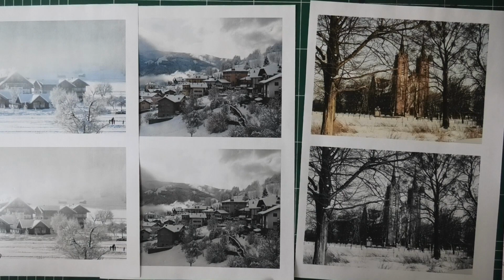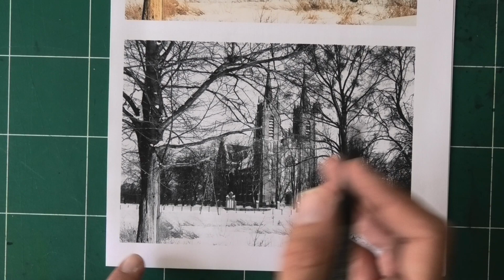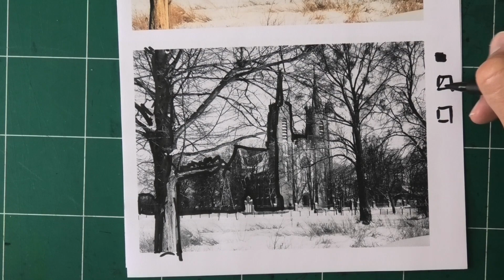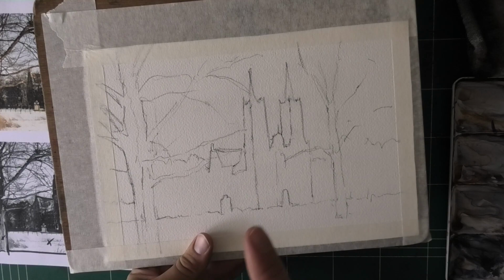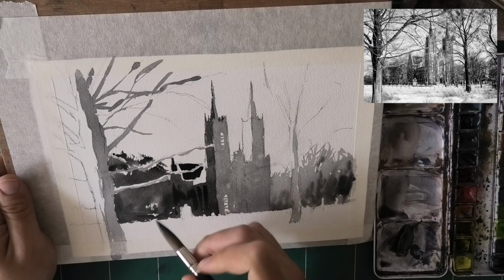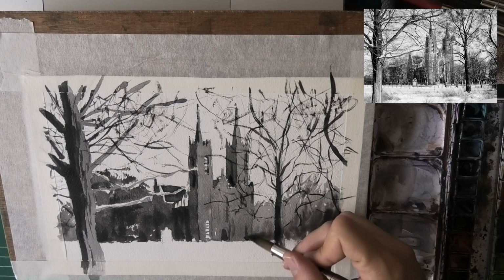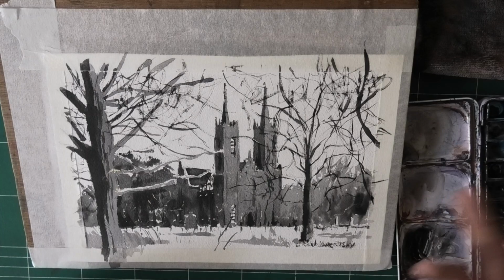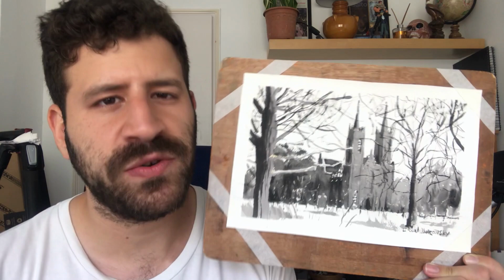The Secret to Merging Shapes in Watercolor! 🎨✏️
Today I'll address an issue I see so many people face and have trouble with.
We'll learn one way of decided WHAT SHAPES TO MERGE TOGETHER, in the process of simplifying our paintings.

I'll demo this using a fun snowy scene.

- Liron

Time-Stamps:
00:00 - Introduction
00:45 - How to merge - VALUES!
04:32 - The drawing
05:02 - Painting demo
08:21 - Final Result & Tips
09:23 - Conclusion

Quinacridone Rose

Brushes
Escoda BLACK Plein-Air Set:

*** MUSIC CREDITS ***